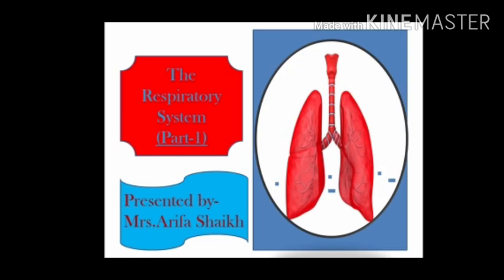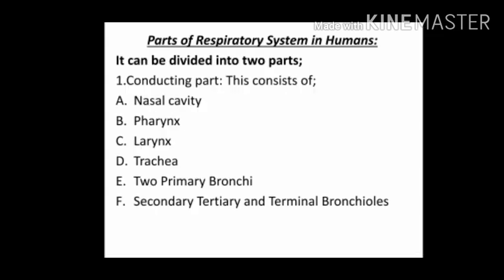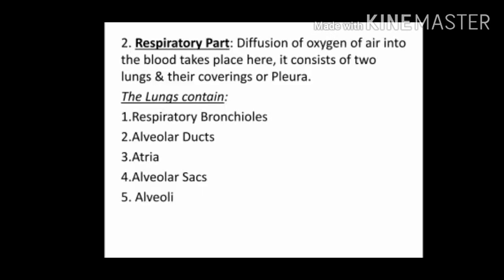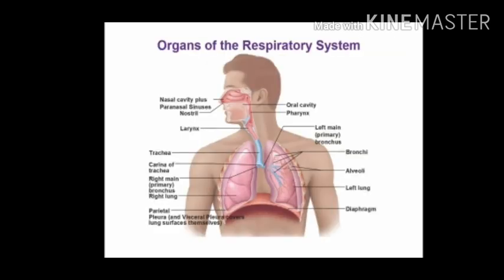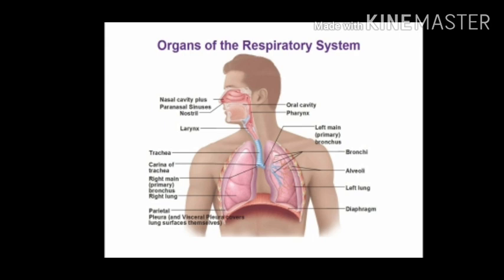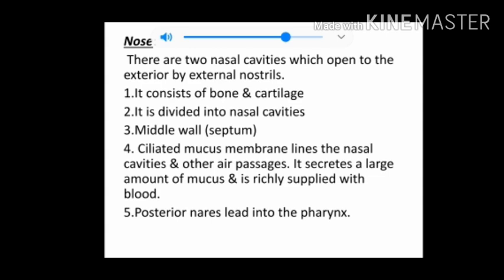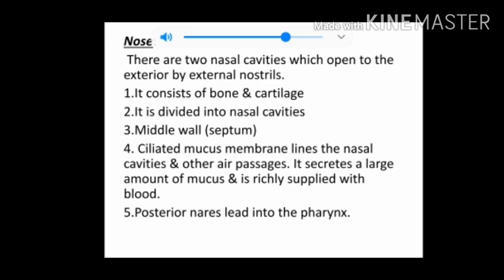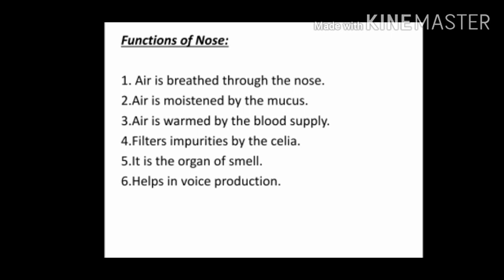The Respiratory System || Part 1